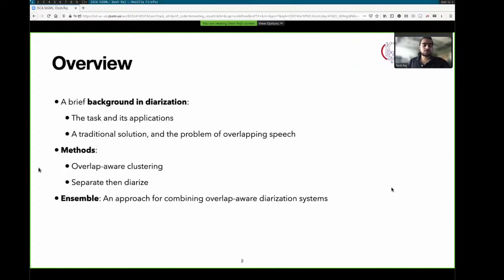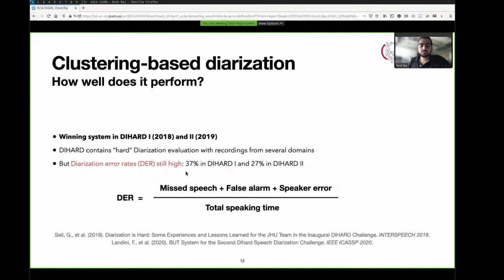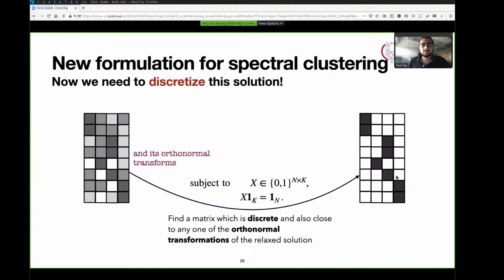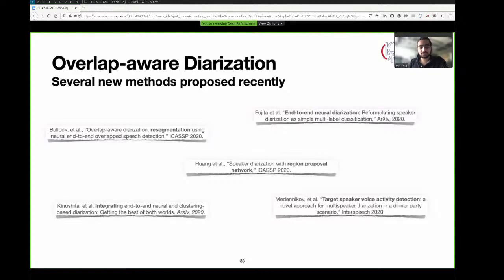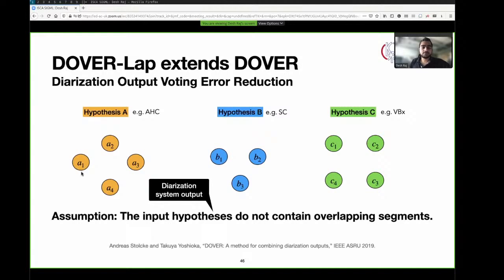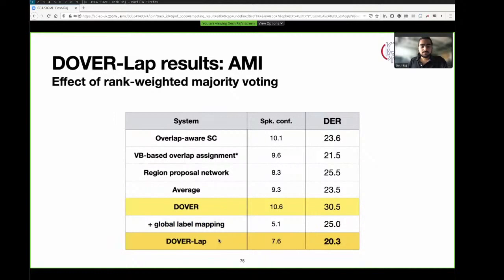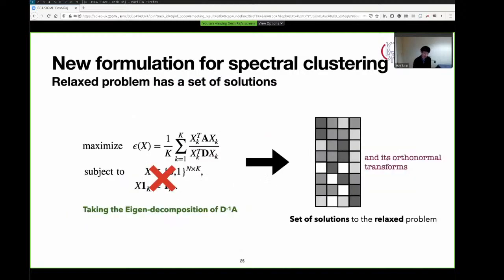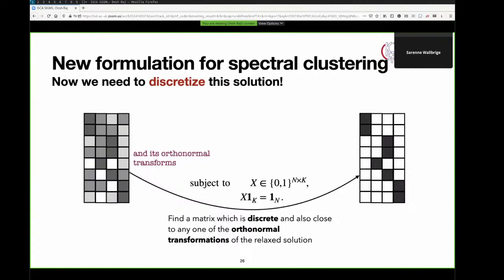Desh Raj, JHU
ISCA SIGML seminar: Diarization of Overlapping Speech: Methods and Ensembles